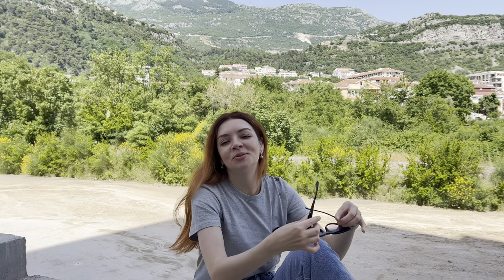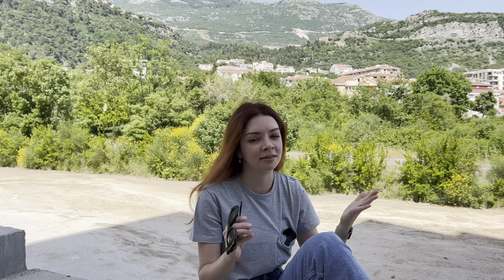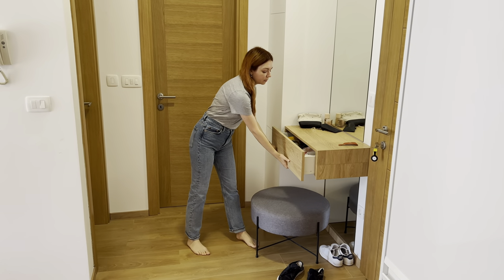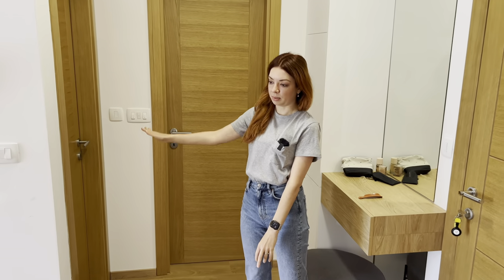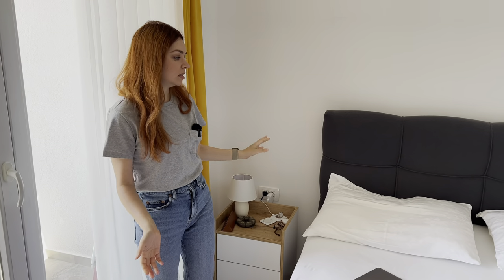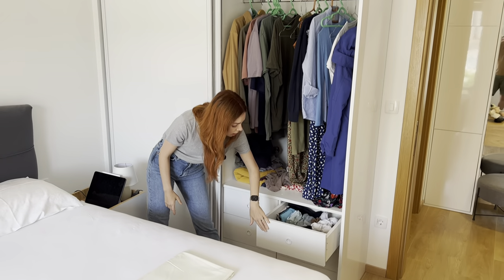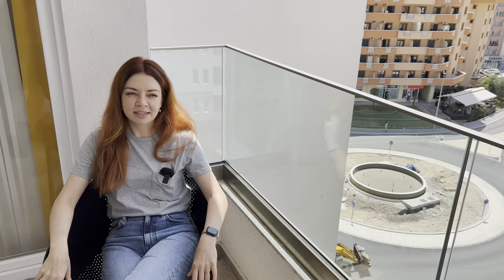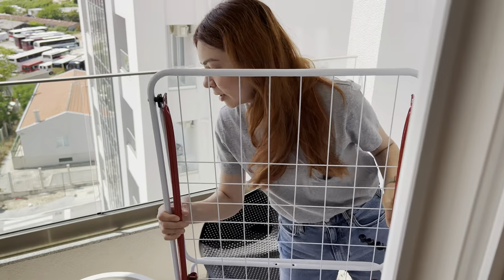APARTMENT tour in BUDVA, Montenegro 2022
Ciao! Let me take you on a tour of our apartment in Budva, Montenegro. It’s been our home for the last 2 months as we're relocated due to the war.

I’m Elena, an expat in Odessa, Ukraine, but currently living in Montenegro. If you're new to my channel please